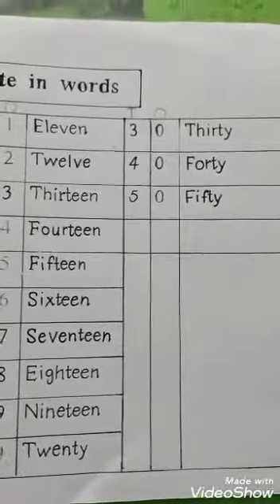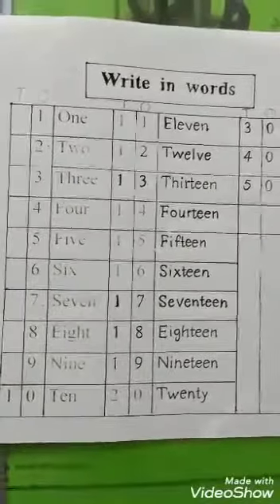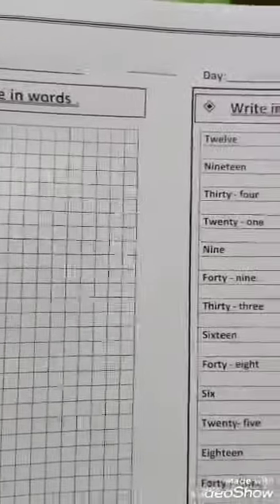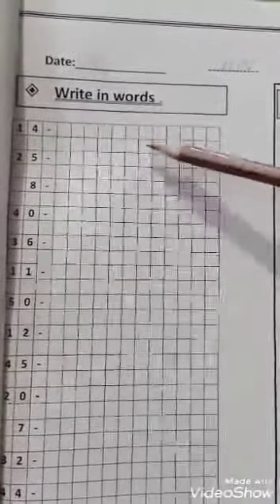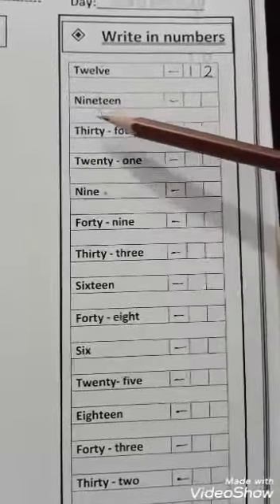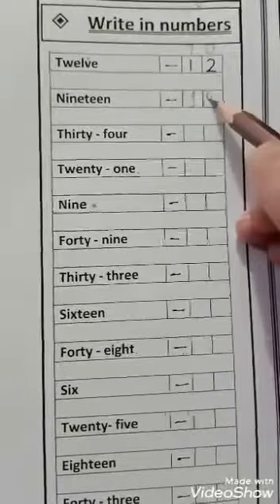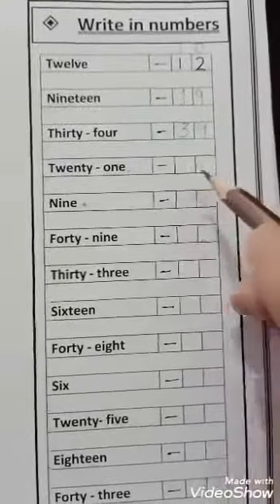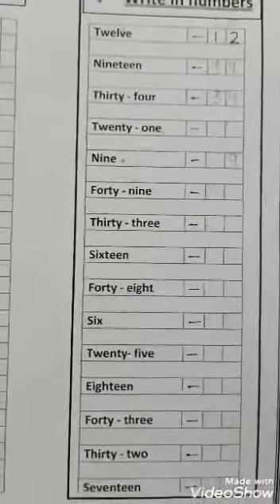Class 1 MATHS Wednesday 2/9/2020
Video from Masood Haider